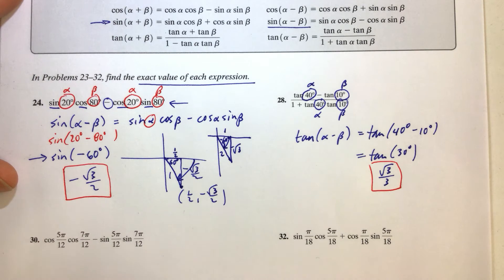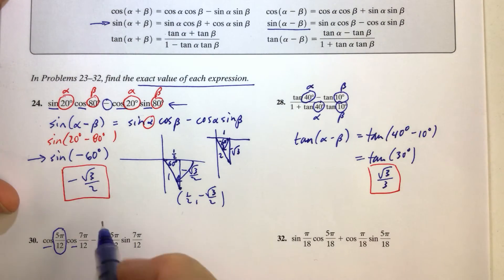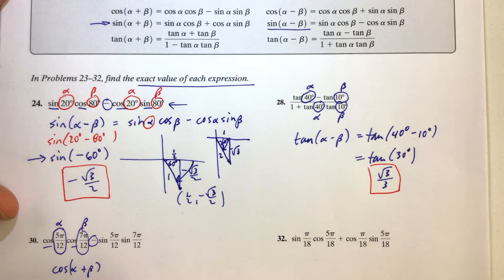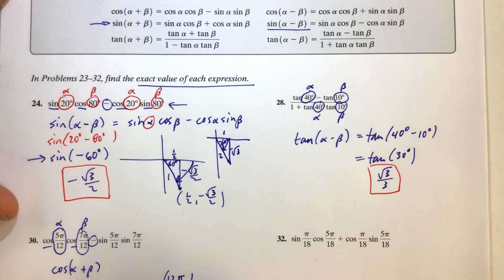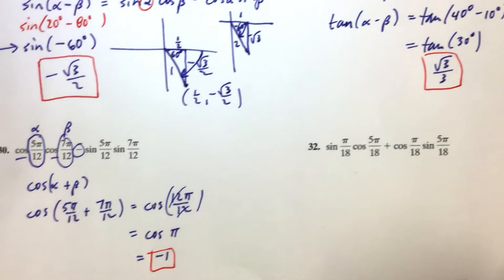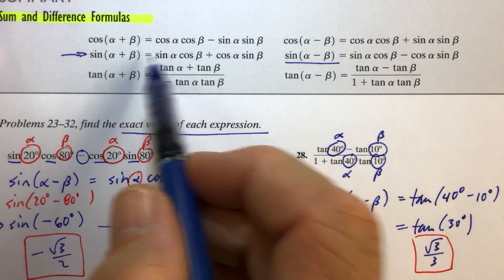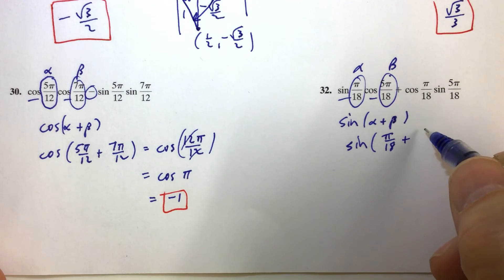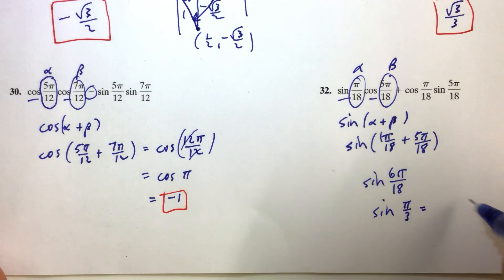PC 7.5 Notes Add and Subtract Formulas 2